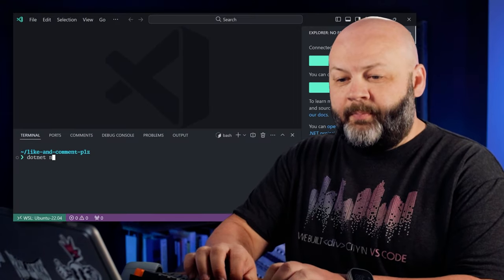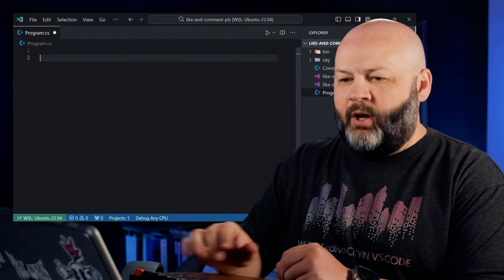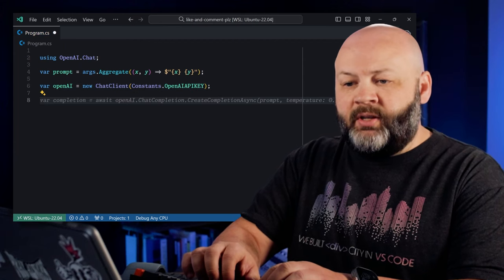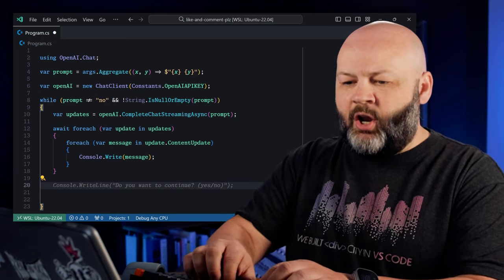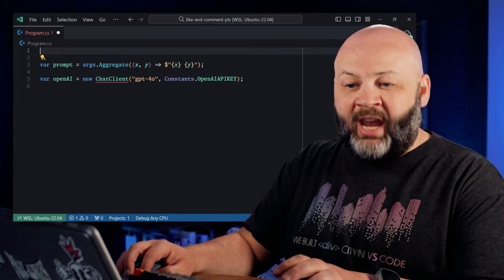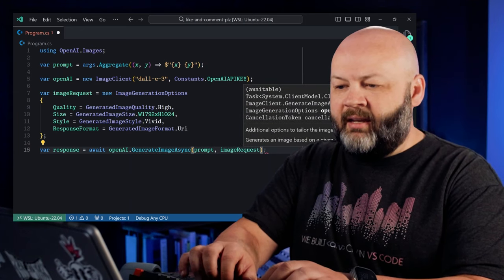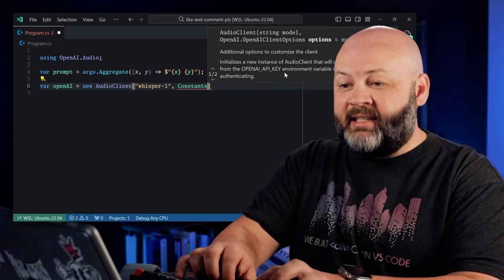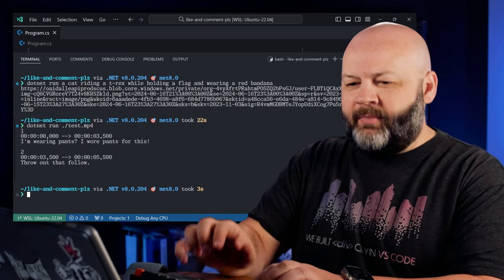ChatGPT 4o, Dall-E 3, and Whisper in .NET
Hello world! I’m Michael and in this video we’re going to talk about the OpenAI .NET SDK, including using ChatGPT to answer our questions, DallE-3 to generate images, and Whisper to transcribe speech to text. While OpenAI has had a .NET SDK for a while, we’ll be showing off the latest beta release of version 2 of that SDK and it’s a dramatic improvement.

Did you know that every video on the channel is written, coded, recorded, and edited live on Twitch every weekday? Come hang out and let's co-work together from 10AM - 6PM ET Monday through Friday.